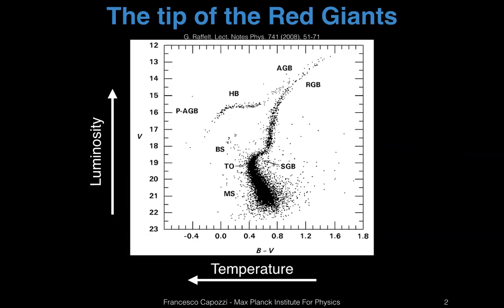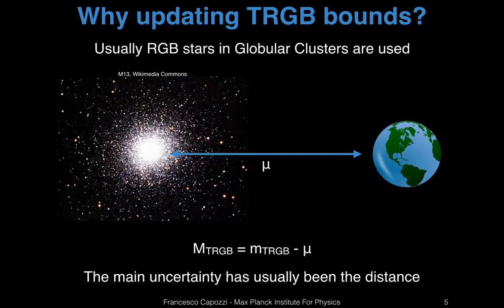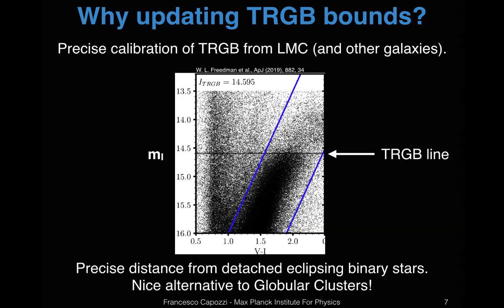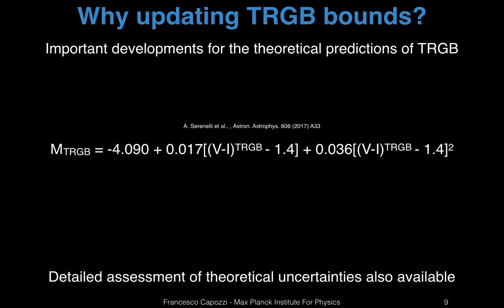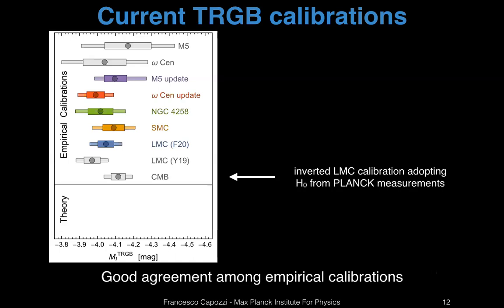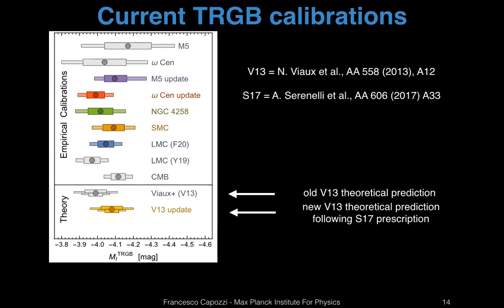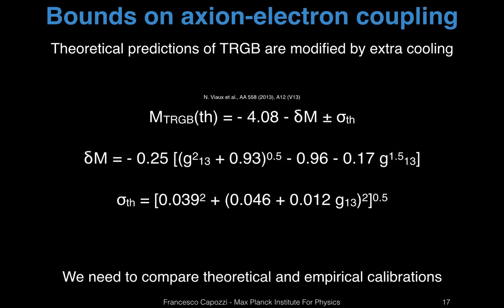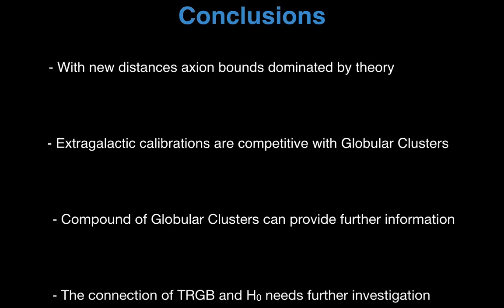Francesco Capozzi (2007.03694 | Axion and neutrino red-giant bounds updated with geometric ...)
*** Axion and neutrino red-giant bounds updated with geometric distance determinations ***
Francesco Capozzi, Georg Raffelt

The brightness of the tip of the red-giant branch (TRGB) allows one to constrain novel energy losses that would lead to a larger core mass at helium ignition and thus to a brighter TRGB than predicted by standard stellar models. The required absolute TRGB calibration depends on reliable distances to the observed ensembles of stars. Motivated by its role as a rung in the cosmic distance ladder, the TRGB was recently recalibrated with geometric distance determinations of the Magellanic Clouds based on detached eclipsing binaries (DEBs). Moreover, we revise previous TRGB calibrations of the galactic globular clusters M5 and ω Centauri with recent kinematical distance determinations based on Gaia DR2 data. All of these TRGB calibrations have similar uncertainties and they agree with each other and with recent dedicated stellar models. We thus find an updated constraint on the axion-electron coupling of gae less than 1.6×10−13 (95% CL) and μν less than 1.5×10−12μB (95% CL) on a possible neutrino dipole moment. The reduced observational errors imply that stellar evolution theory and bolometric corrections begin to dominate the overall uncertainties.